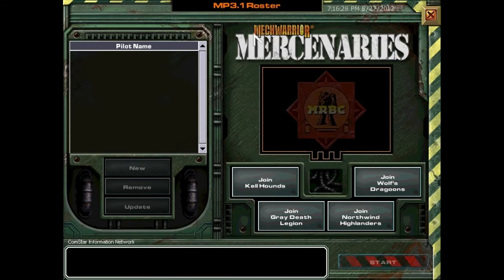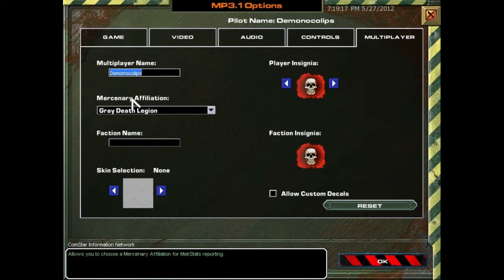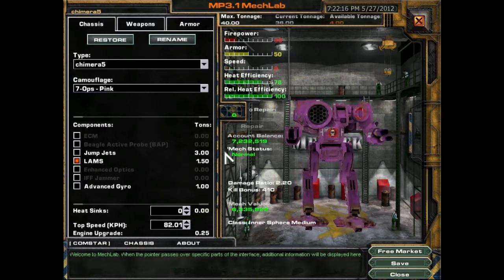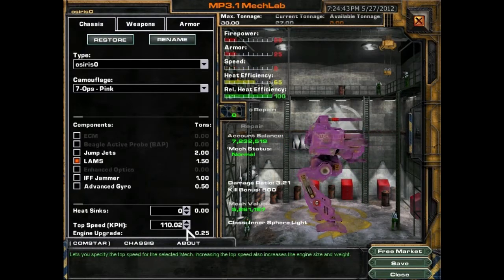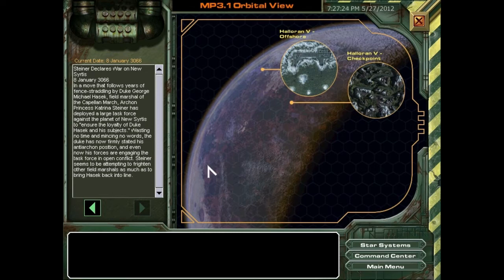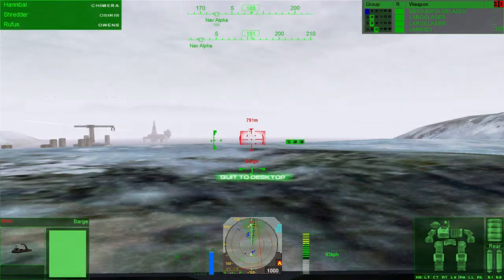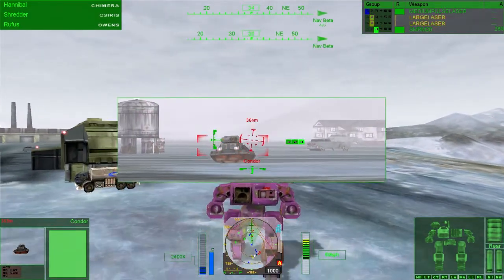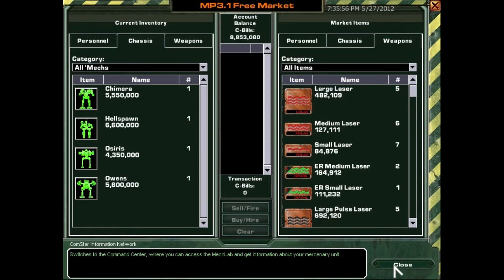Mechwarrior 4: Mercenaries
older game that i personally love
last game in mechwarrior fanchise as to this date. mechwarrior online is coming later this year (supposedly)